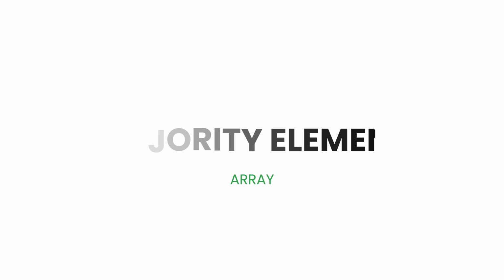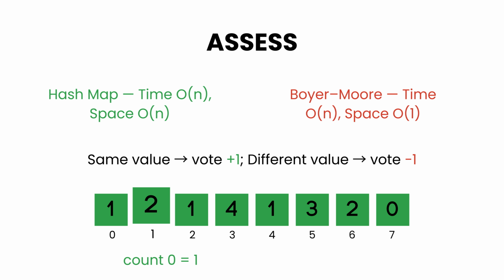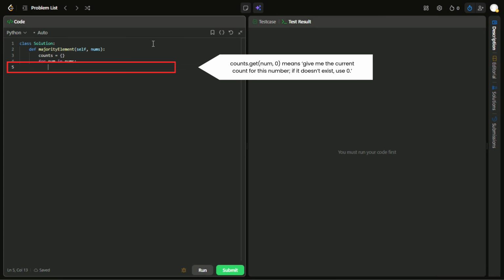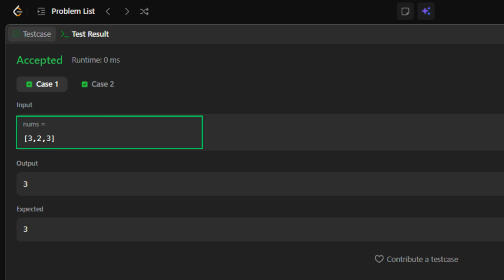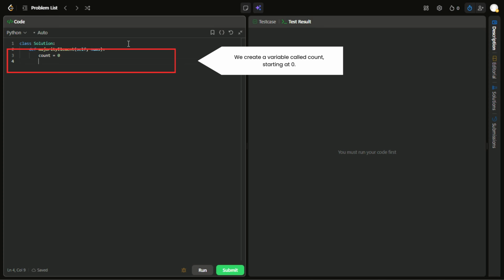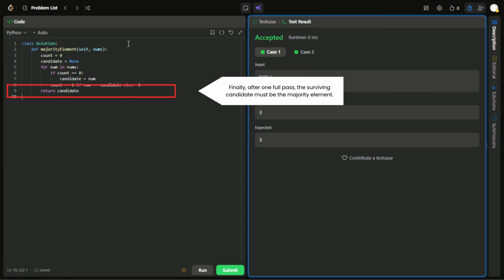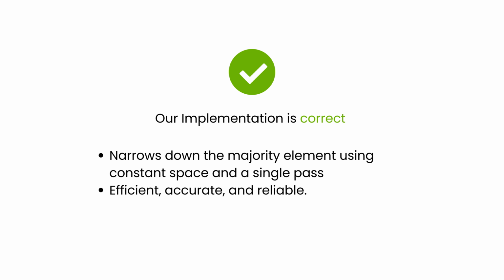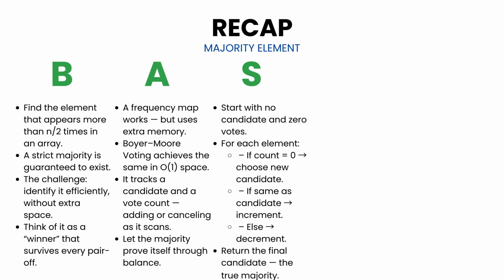Majority Element - LeetCode 169 | Running Scan / Prefix-Suffix (Python)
Majority Element is LeetCode 169, a classic "Running Scan / Prefix-Suffix" problem from the Arrays & Hashing track. In this video we break it down step by step in Python - from the brute force to the optimal, pattern-based solution - with a full code walkthrough and time/space complexity analysis.

⏱ CHAPTERS
0:00 Intro
0:23 Problem & Examples
3:20 Complexity Analysis
5:40 Recap & Key Takeaways